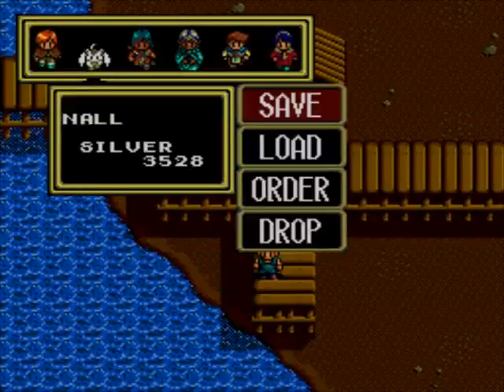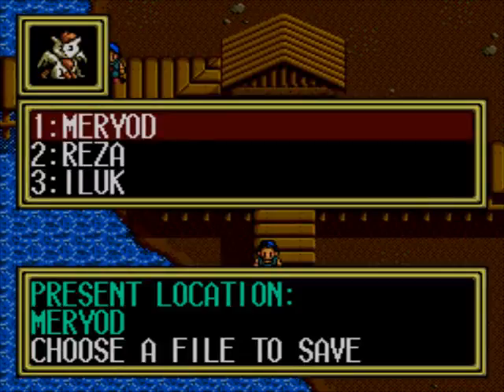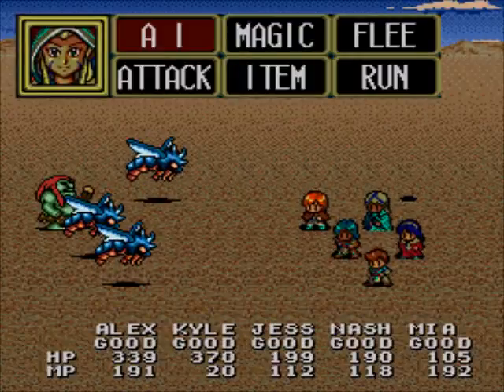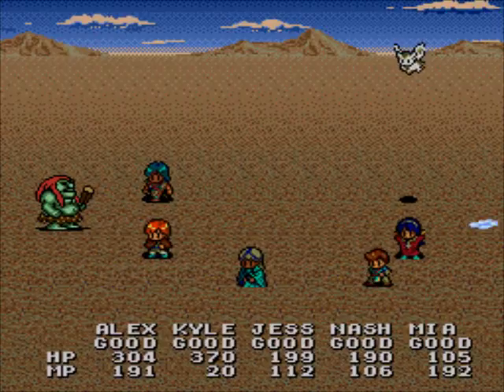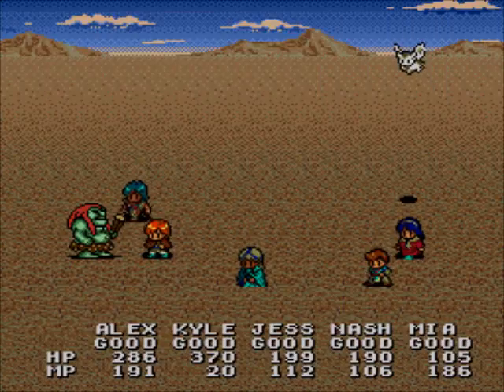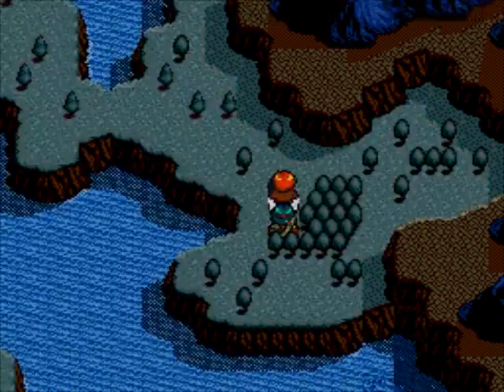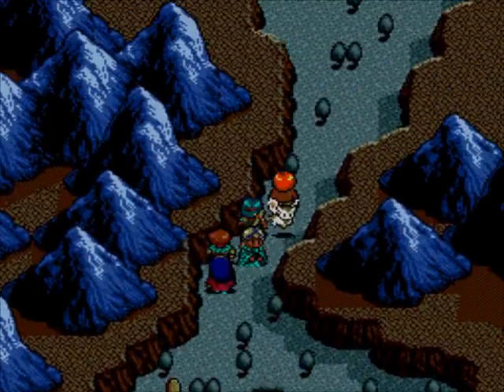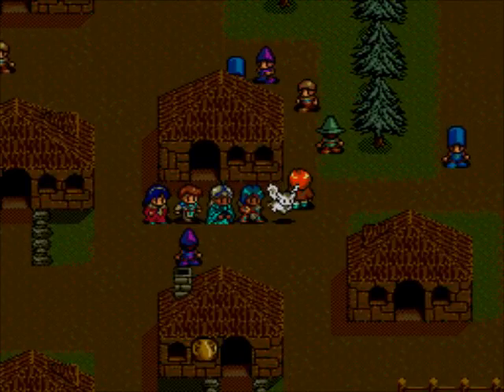Epic April: Let's Play Lunar the Silver Star Part 12-Here Comes the Lytons!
Despite the singing being done in this episode, we earn a passage to the third of the four Dragon Trials and for our efforts, we net the Dragon Helm..and we lose it??